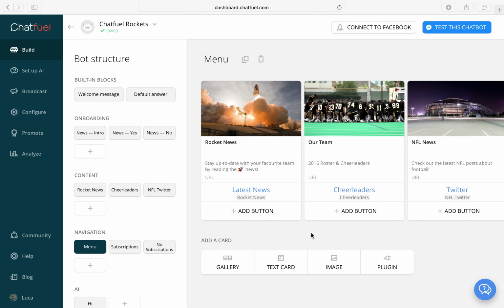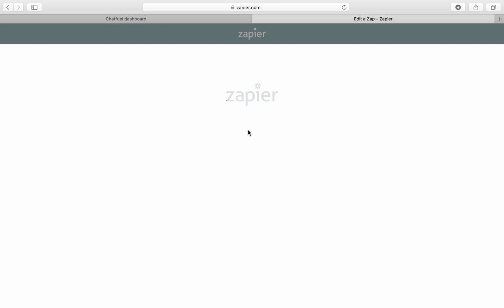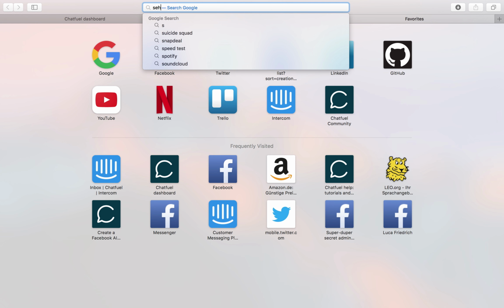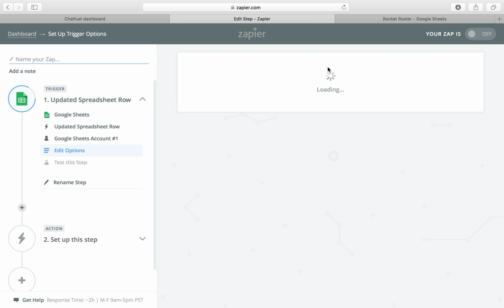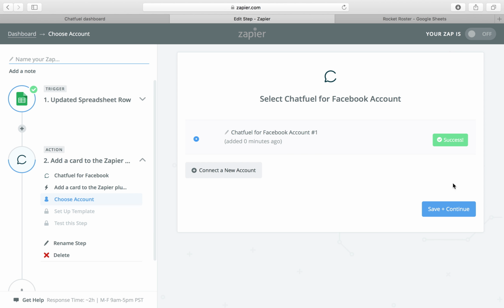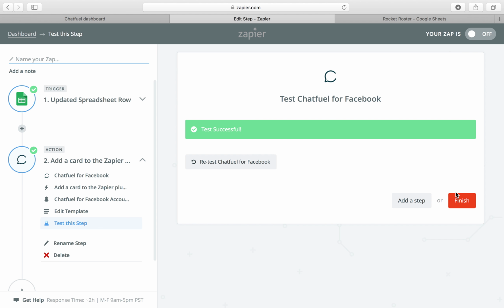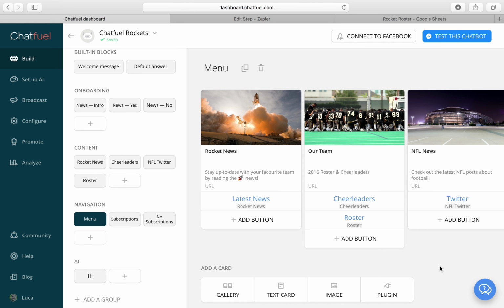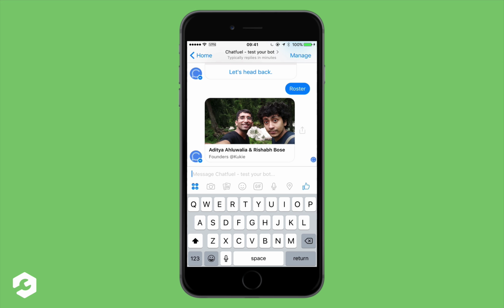How to Make a Chatbot Course Part 13: Roster